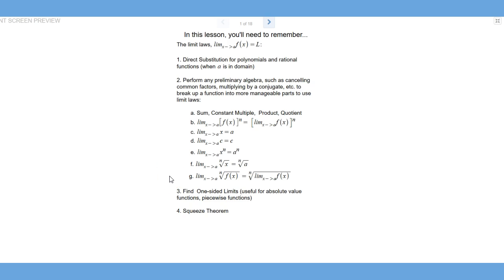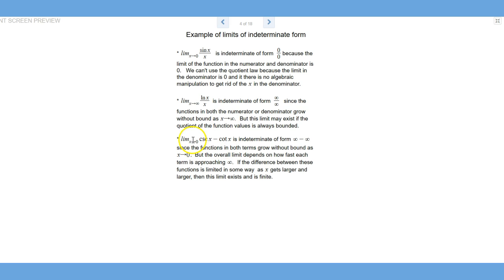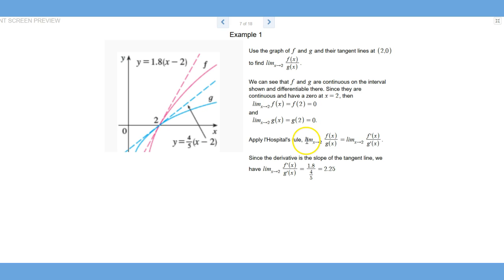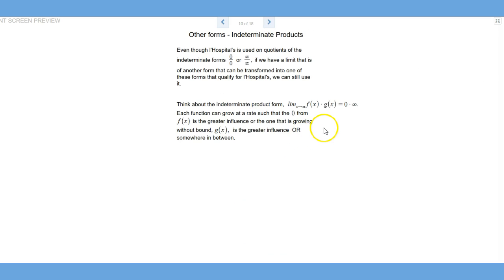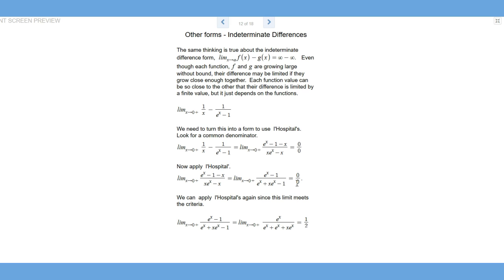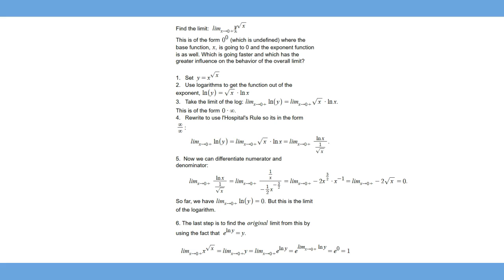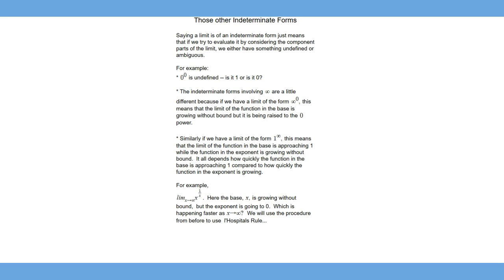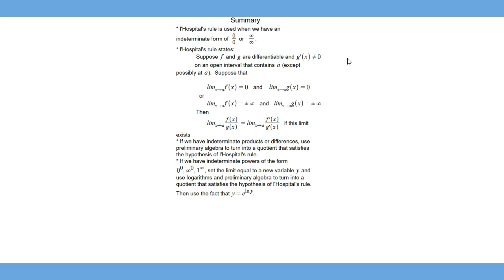4.4 l'Hospital's Rule